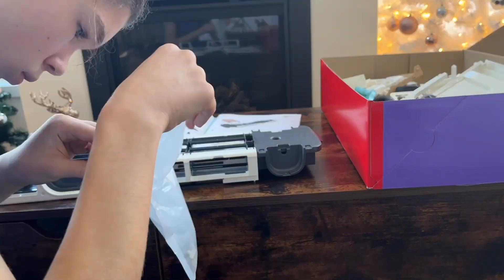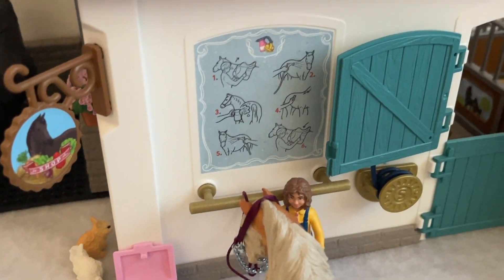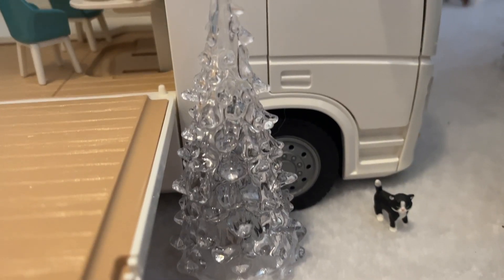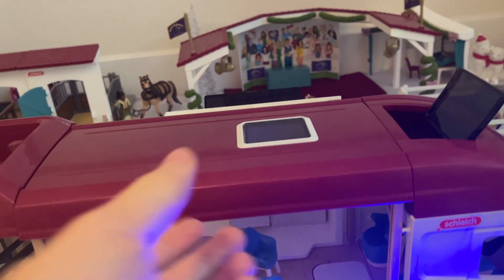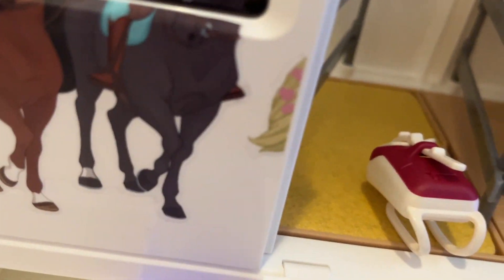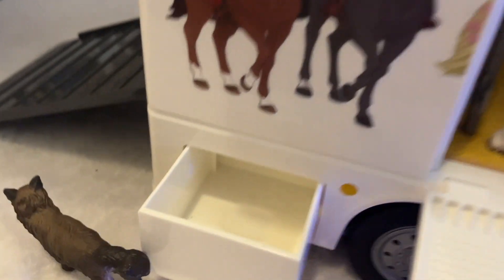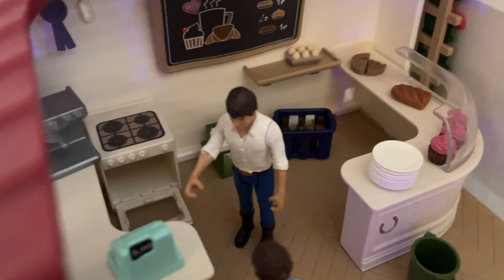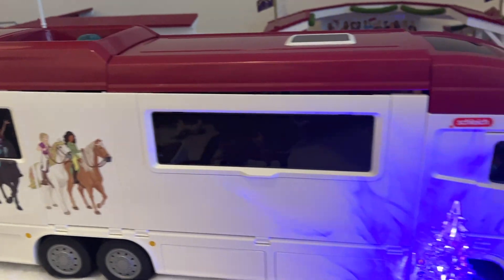UNBOXING & Winter Barn Tour❄️💖✨🤩 with NEW HORSE TRANSPORTER || Thanks to @schleich 💖✨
Hello Guys,

Today I am doing a winter barn tour 💖❄️
Again thank you so much to @schleich for sending me the transporter !

Grayci Grayci

00:00 - Intro & Sponsor
00:35 - Barn Tour